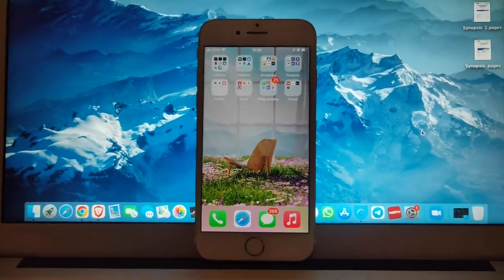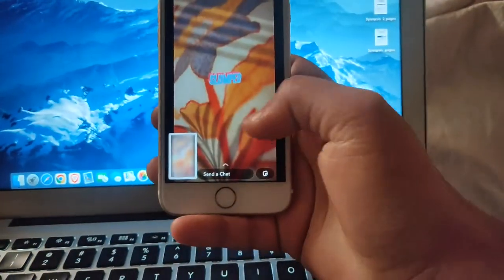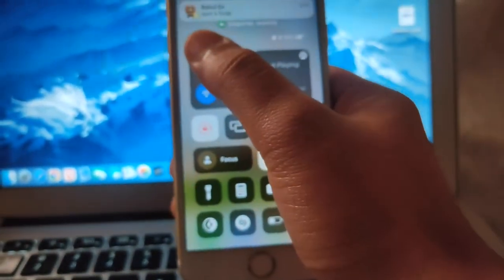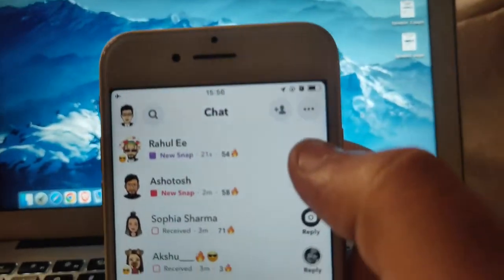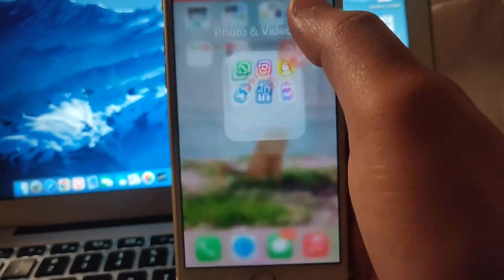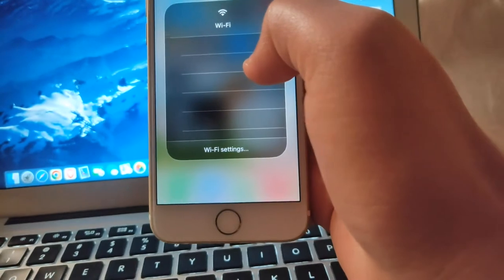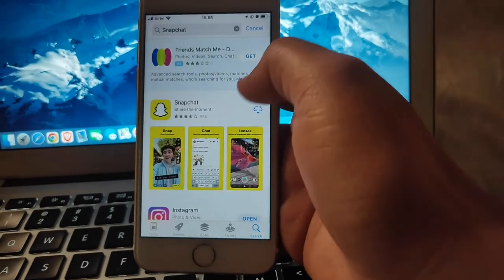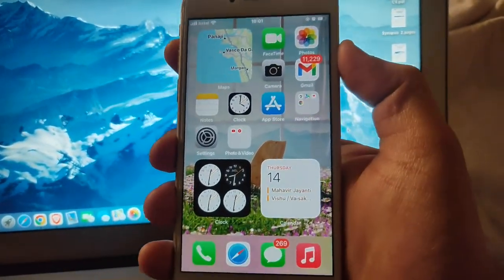How to take Screenshot of Snaps on Snapchat in 2022.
If you guys have any query you can mention in the comment section I will surely reply this or you can simply message me on my social media account link is given below
Robby Tv.
About - I MAKE VIDEOS WHICH PEOPLE LIKE IN HINDI!